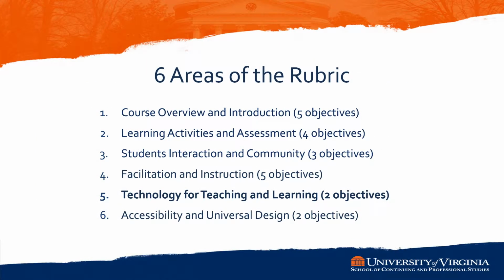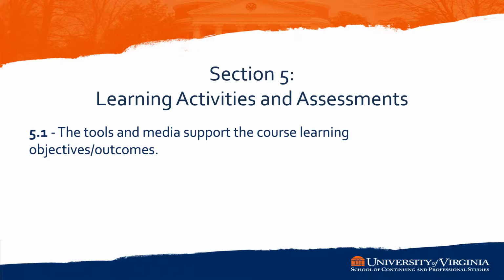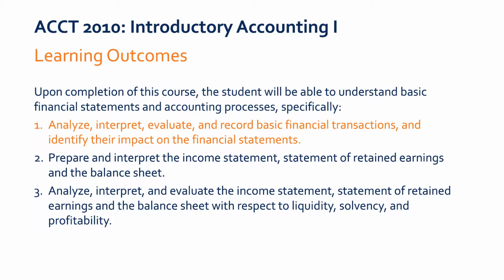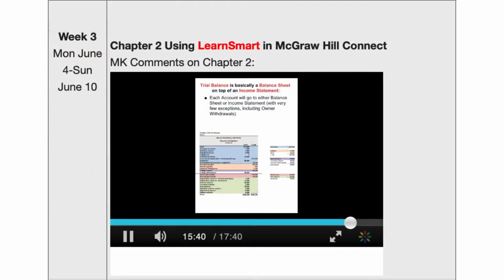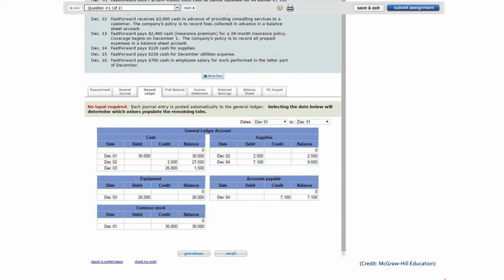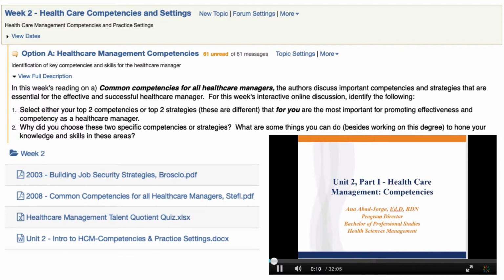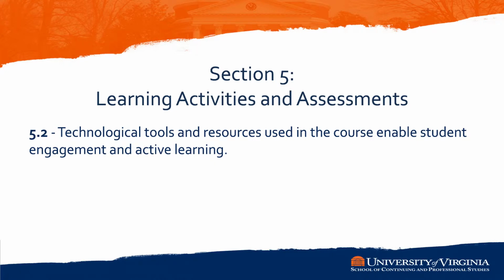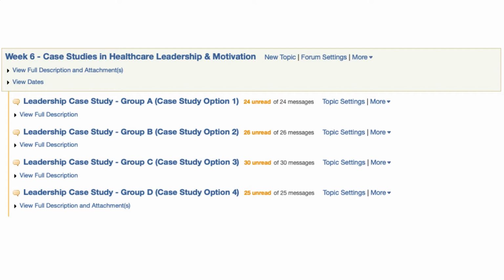Rubric Video Section 5